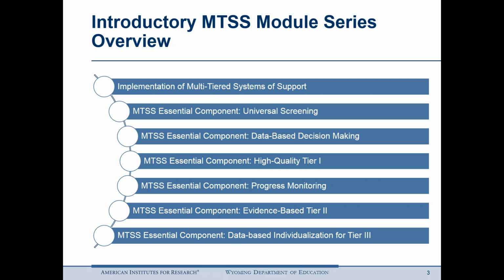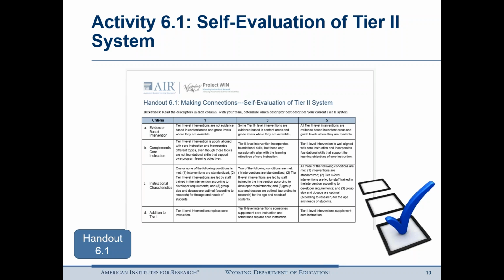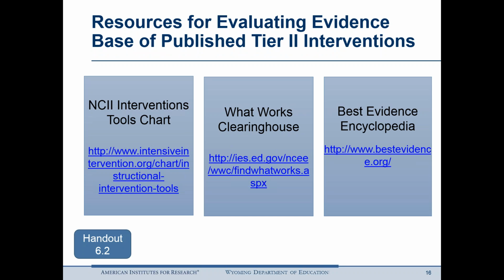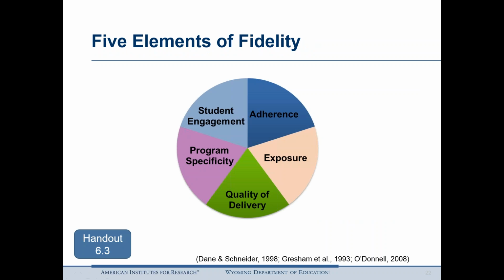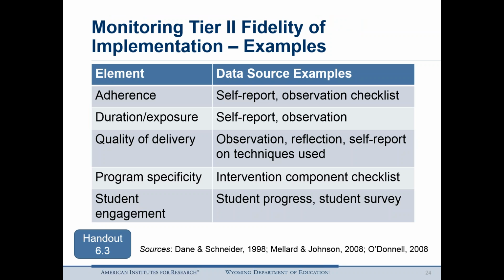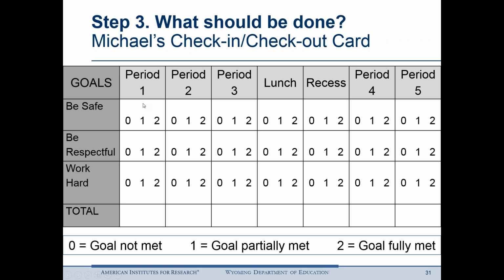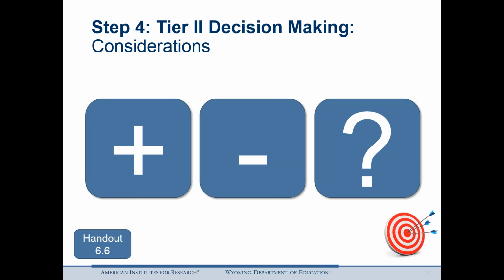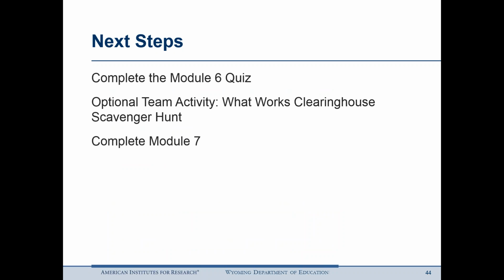Module 6: MTSS Essential Component - Evidence-Based Tier II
This is the sixth of seven modules about MTSS. The remaining module will introduce you to the final essential component of MTSS, Data-based Individualization for Tier III.

The Wyoming Department of Education (WDE), in partnership with American Institutes for Research, have developed this Introductory MTSS Professional Development series to support rollout of MTSS and the use of evidence-based practices.